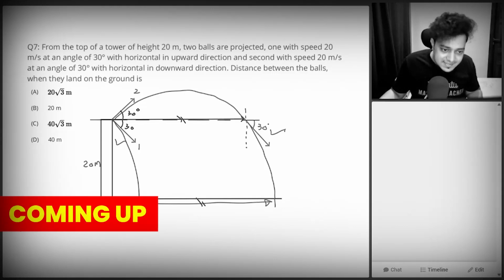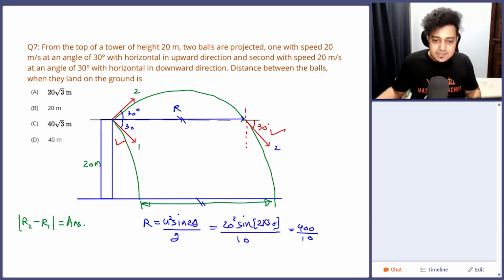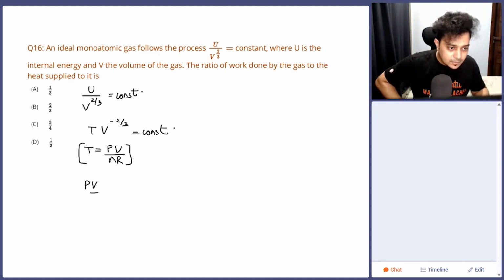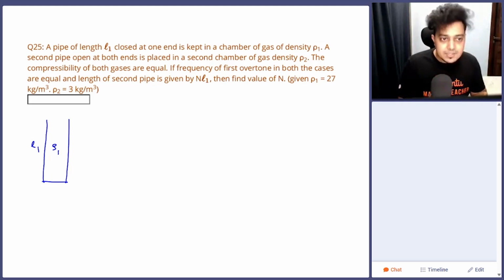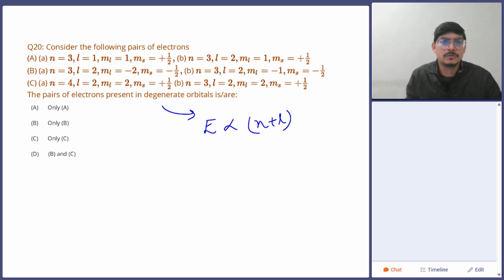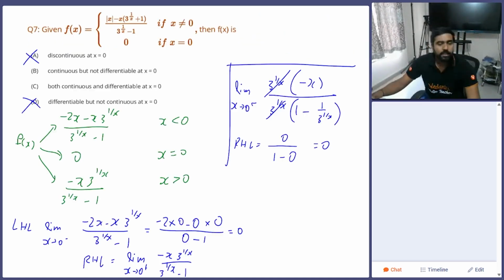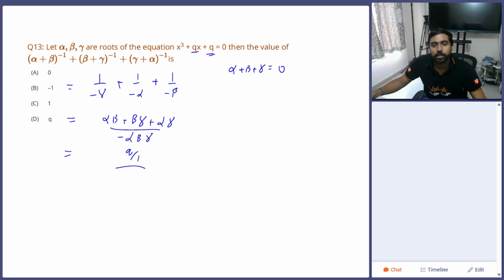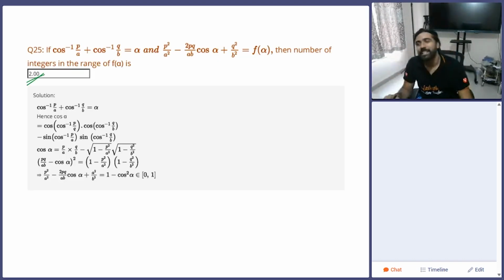Eklavya JEE Mains 2025 (April Attempt) | Mock Test Solutions | FT-4 | Eklavya Team Analysis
In this video provides detailed solutions to the FT-4 JEE Mains 2025 Mock Test on 17th March 2025 from 9:00 AM to 12:00 PM. Our experts break down every question with step-by-step explanations, helping you understand key concepts, solve tricky problems, and boost your exam performance.

Eklavya JEE Mains 2025 (April Attempt) |  Mock Test Solutions | FT-3 | Eklavya Team Analysis